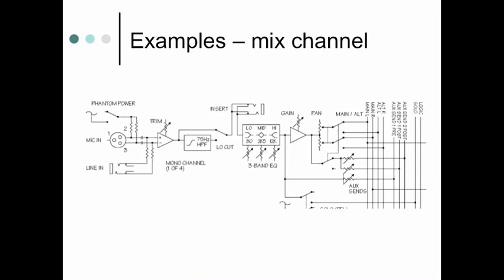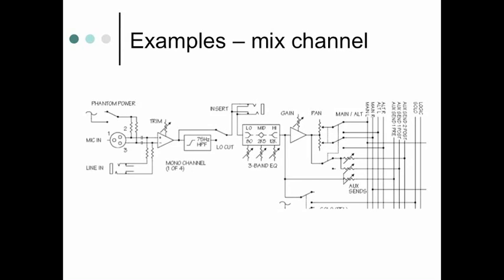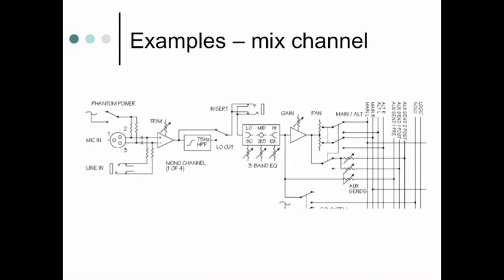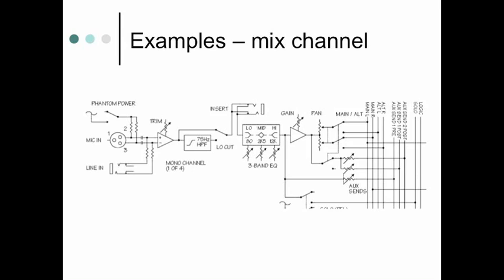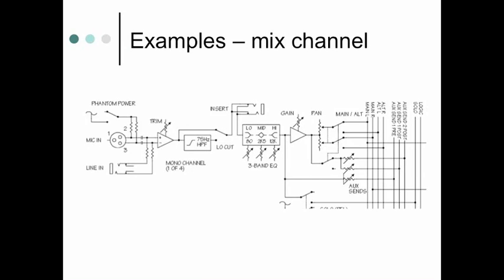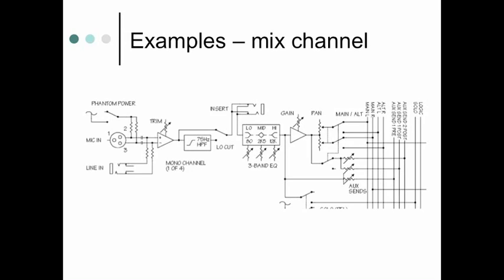Week 4 Signal flow and electronics - Part 5